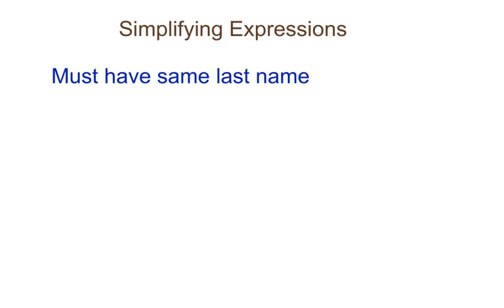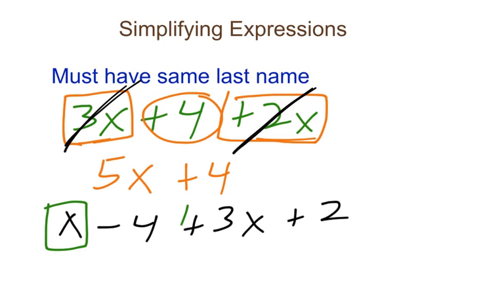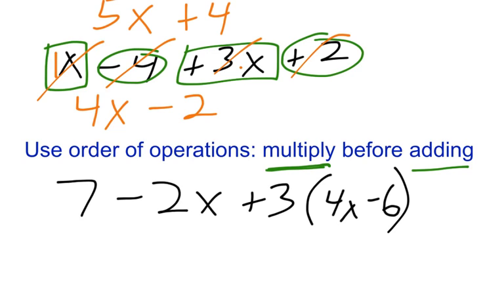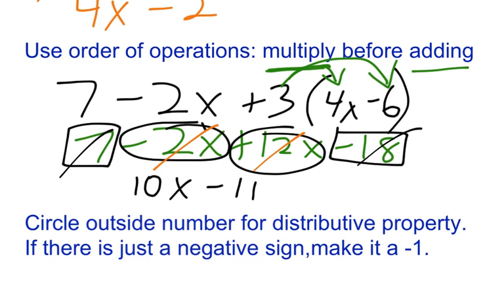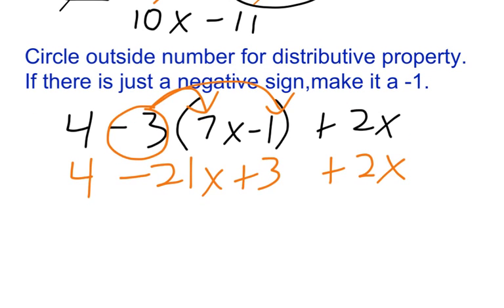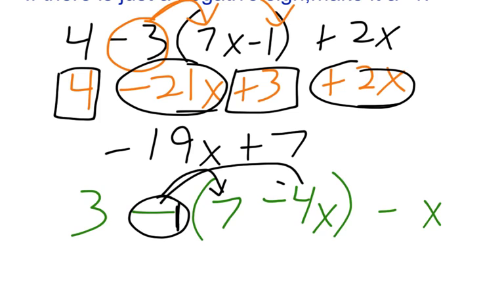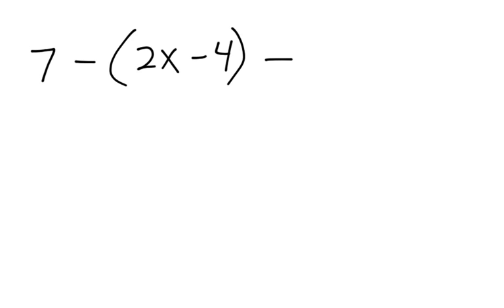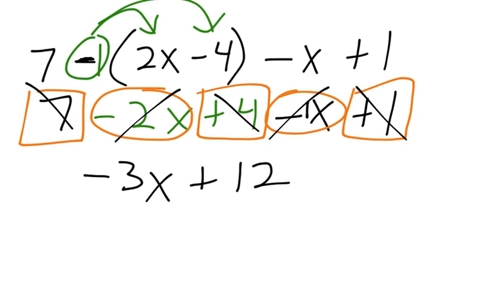Unit 1: Simplifying Expressions